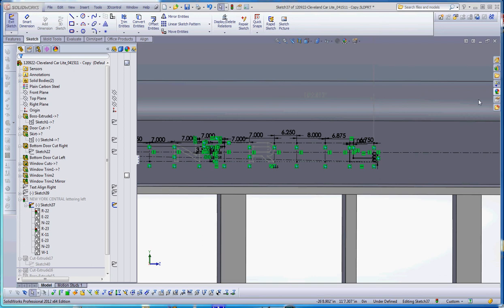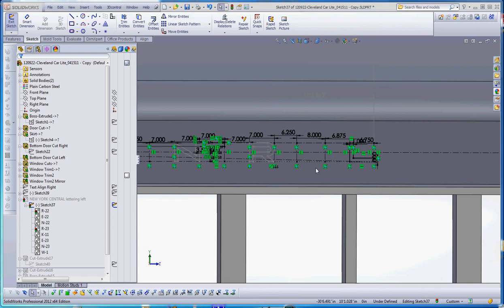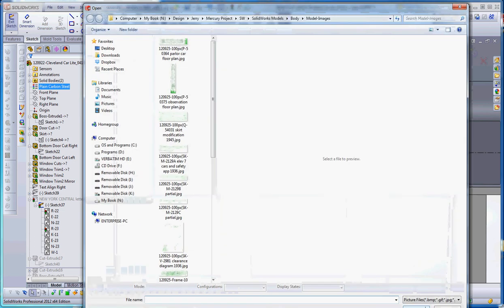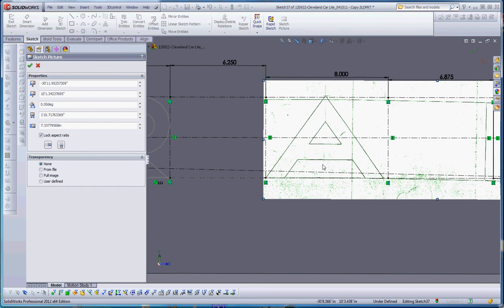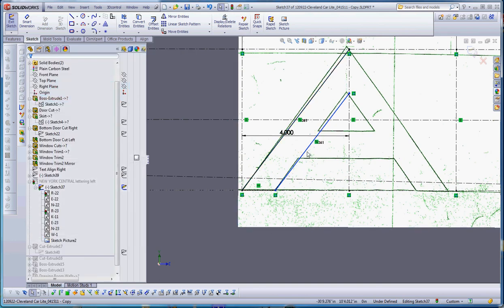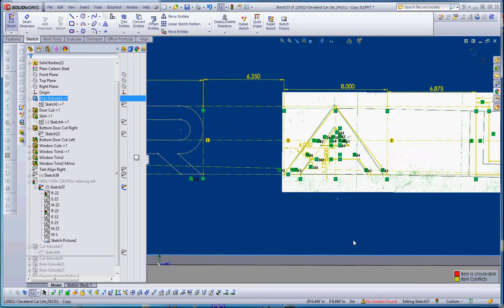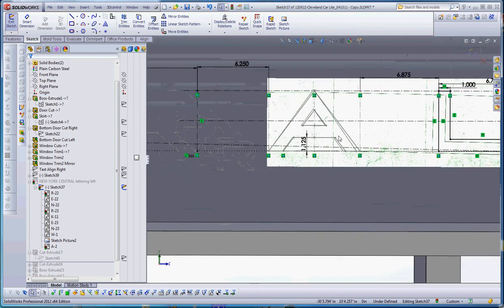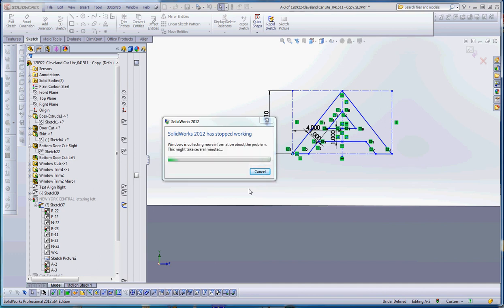Sketch Blocks, Part 4, Using Sketch Picture, Creating a Complex Block, SolidWorks Crash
SolidWorks, Using Sketch Blocks to Improve Model Efficiency.  These videos demonstrate how use Sketch Blocks in a SolidWorks model to improve model effectiveness when dealing with multiple or similar sketch elements.  This video demonstrates how to use the Sketch Picture entity and the creation of a more complex Sketch Block.  It also demonstrates how quickly SolidWorks will crash with carelessness.